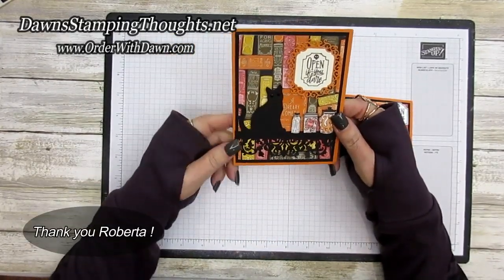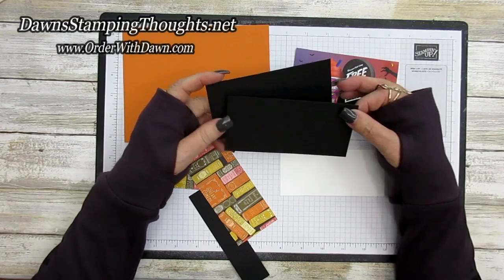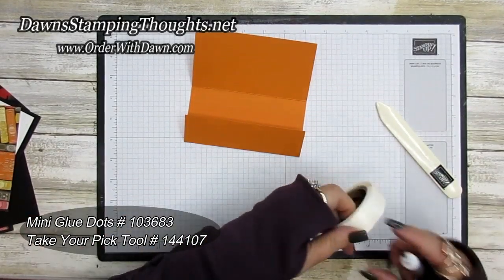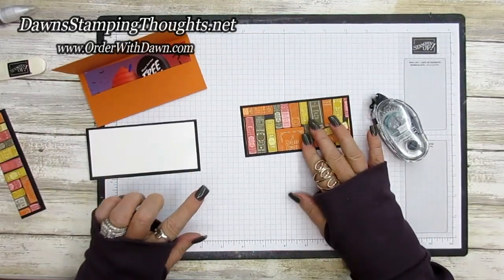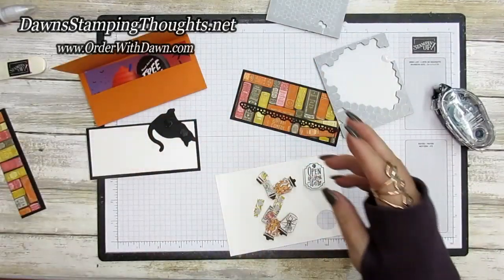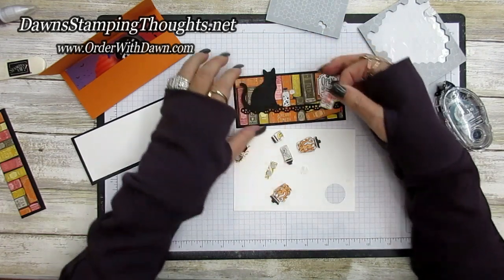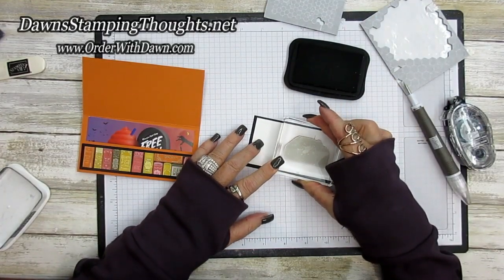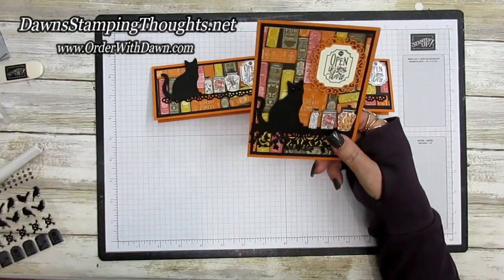Halloween Treat Coupon Holder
Today we will be making a really cute  holder that holds a coupon for a sweet  Halloween  treat ~
a FREE small Slurpee from 7-Eleven.

  Purchase any of these items below  to make your  holder.